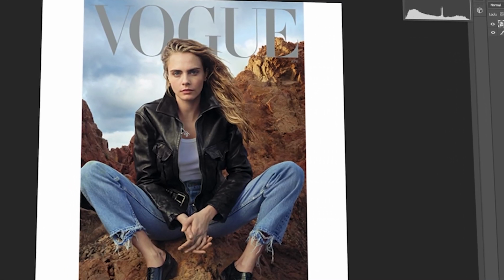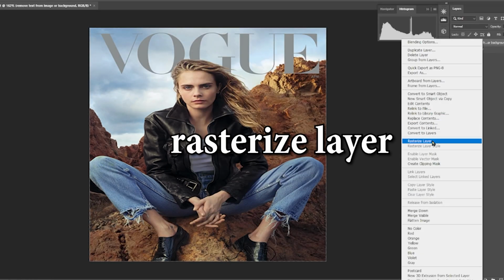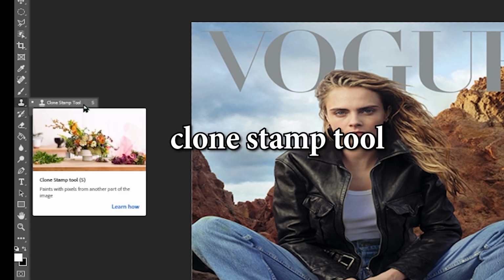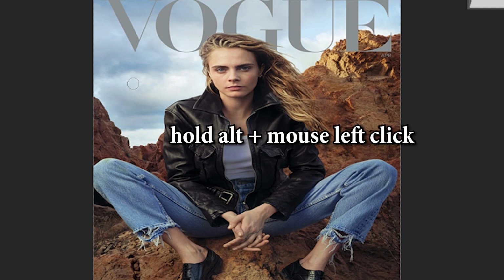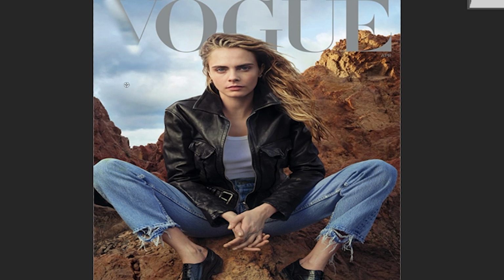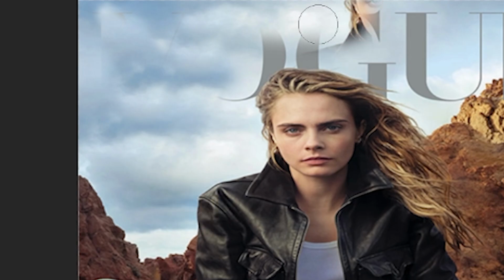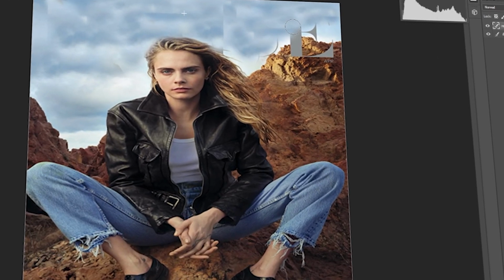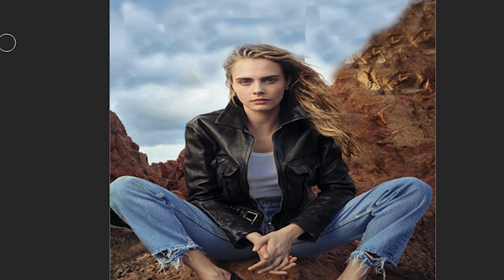How To Remove Text From An Image In Photoshop Tutorial (2025)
This free online education tutorial we'll help you on how to successfully remove text from images - photos or pictures in adobe photoshop cc online photo editor/editing software online completely for free in less than 60 seconds

(2025 tutorial)